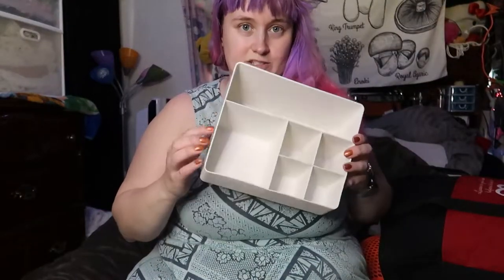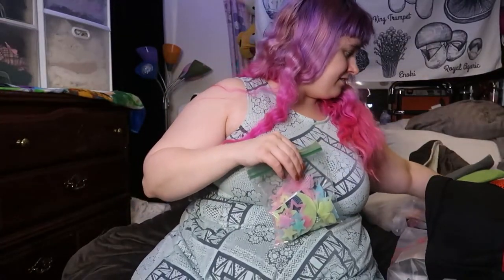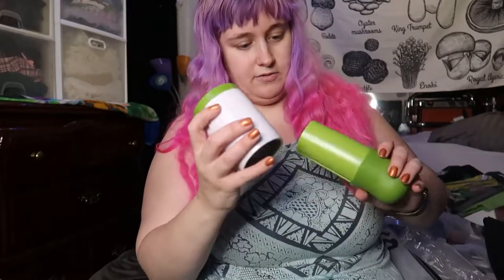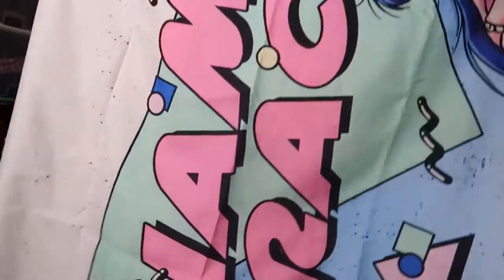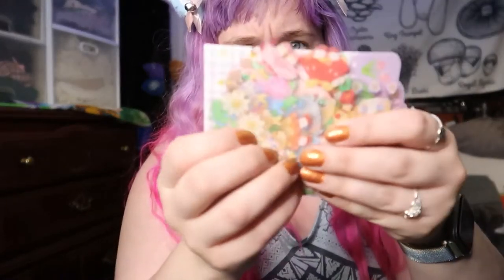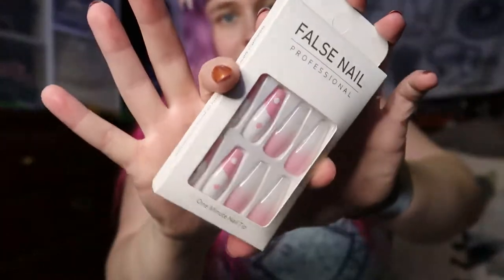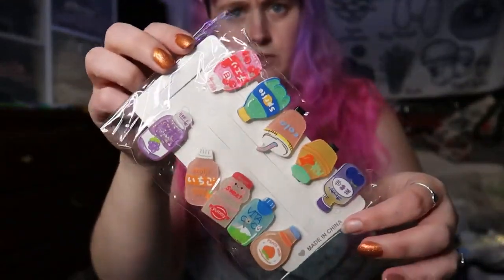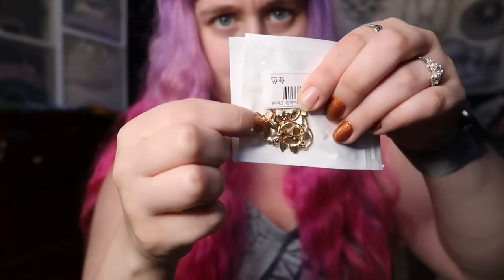Romwe & Shein housewares , pet toys , personal care and accessories Haul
here are some links for items shown